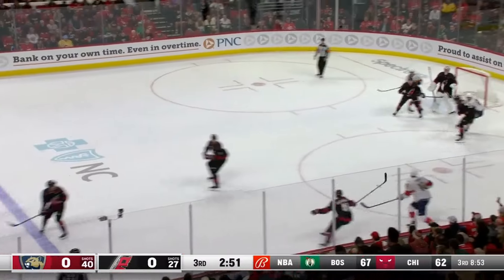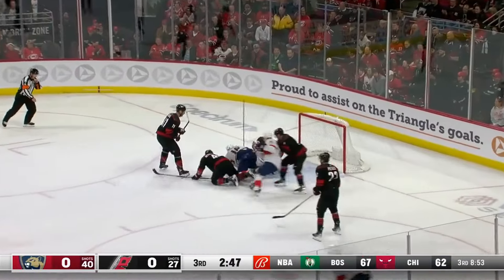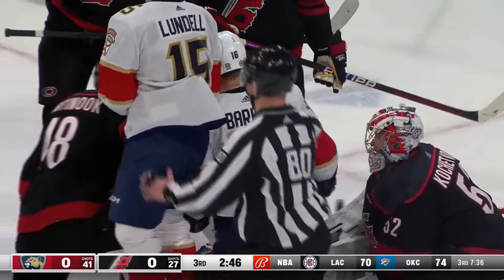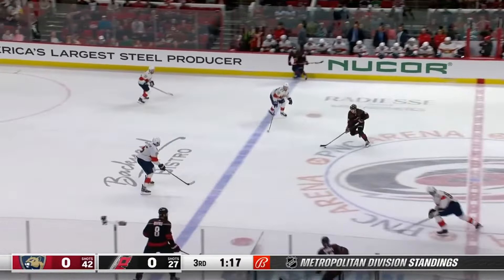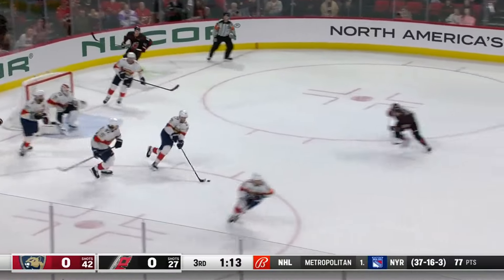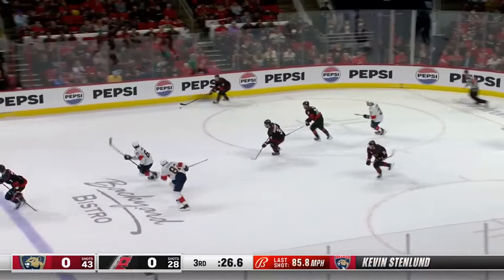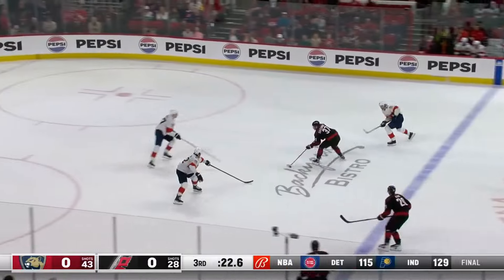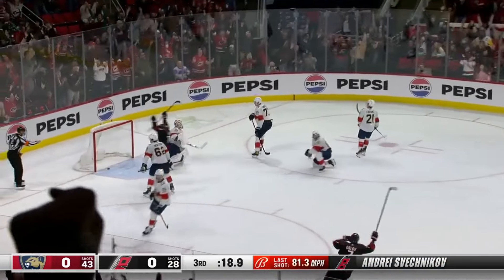Каролина Харрикейнз - Флорида Пантерз Обзор матча 23.02.2024